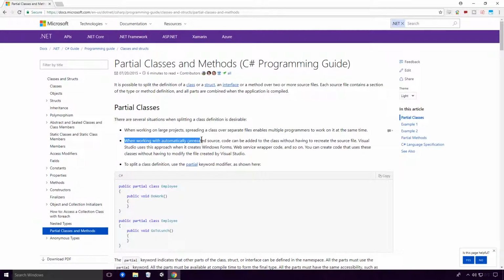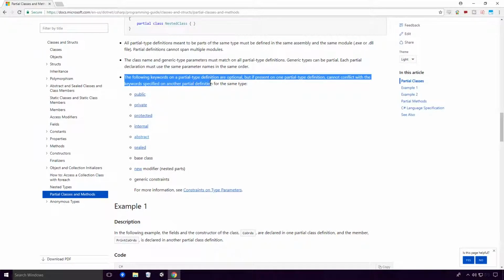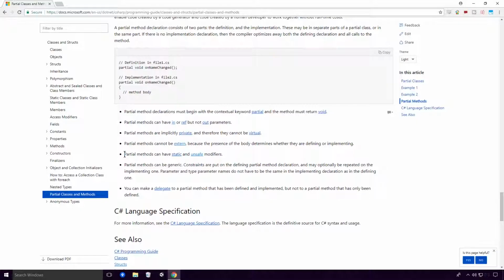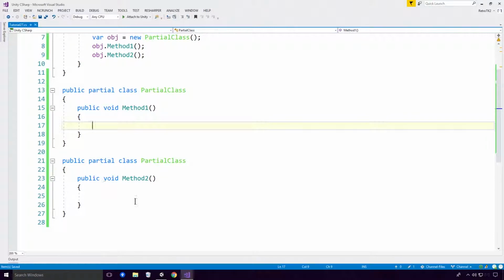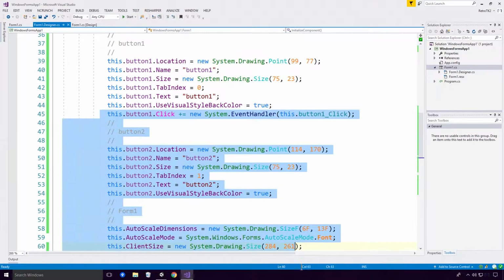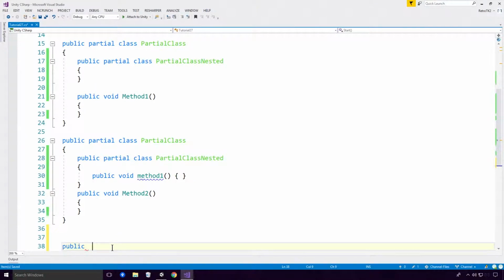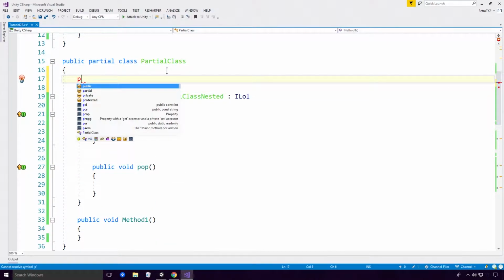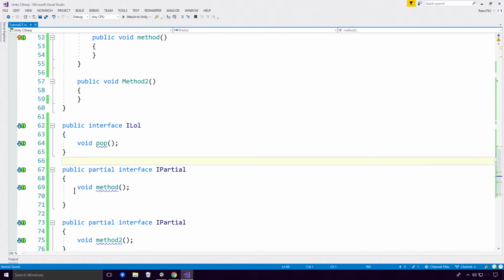Partial Class in C# 💻 C# Partial Methods & Classes Tutorial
Today, we’re learning about the Partial Keyword in C#

We’ll see how to declare a partial class, and we’ll also see how to define a partial method

_ 📺 Monitors
◽  Acer 21.5'' LCD Monitor ✔️

_ ⌨️ Keyboards
◽  Apple Magic Keyboard ✔️

_ 🎤 Recording
◽  Zoom H1 Recorder ✔️

_ 💽 Hard Drives
◽  Seagate 2TB External HD ✔️

_ 💻 Computers
◽  Microsoft Surface Pro 4 ✔️

_ 💾 Software
◽  Adobe Creative Cloud ✔️